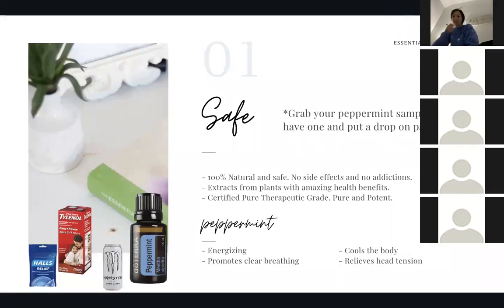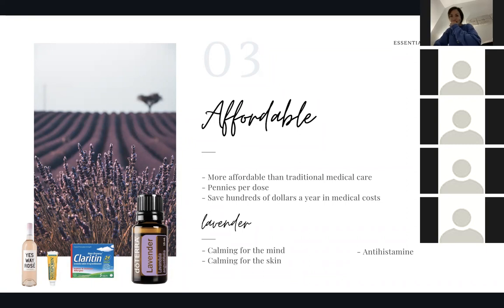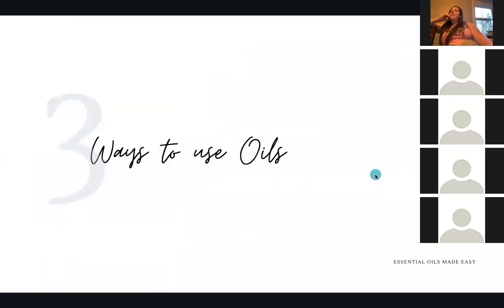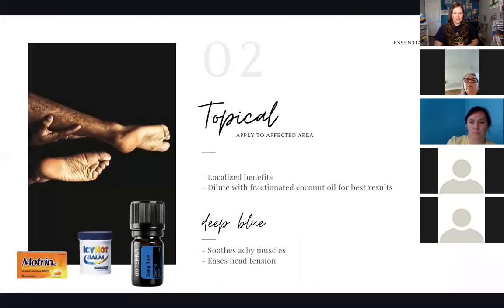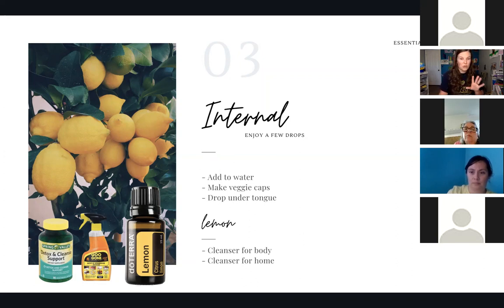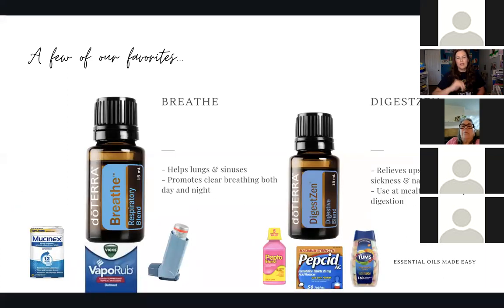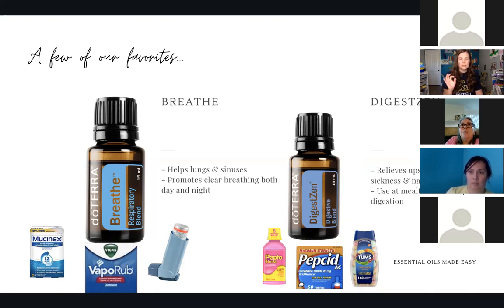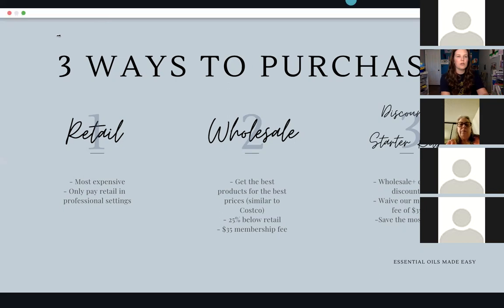Medicine Cabinet Makeover